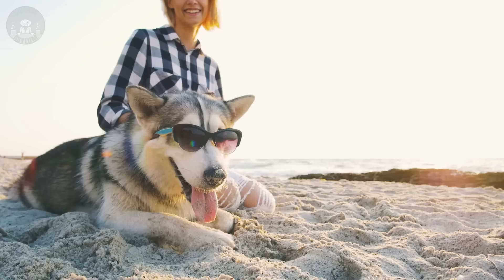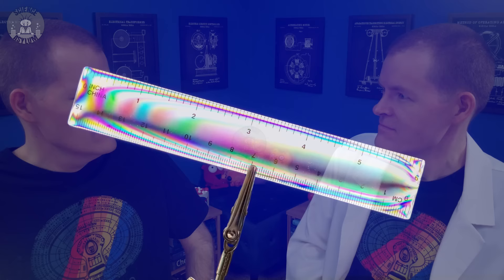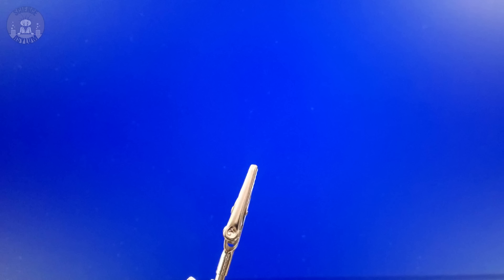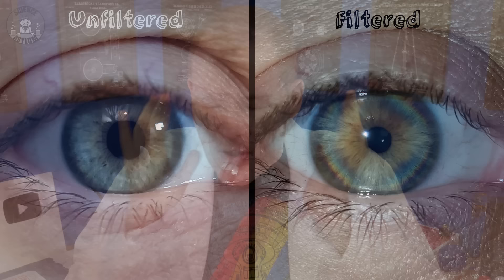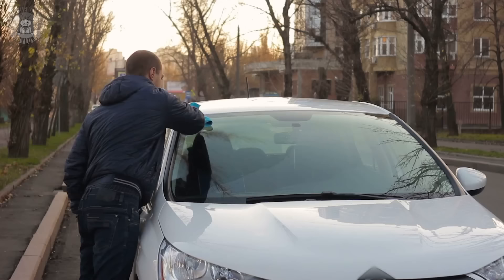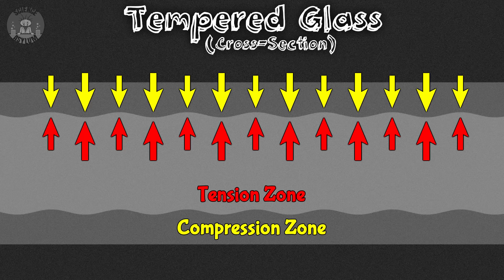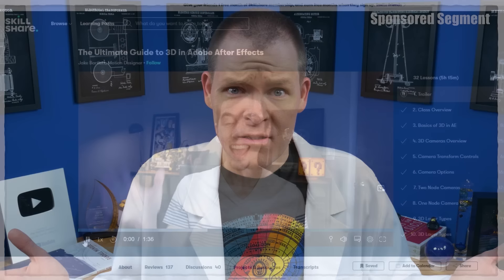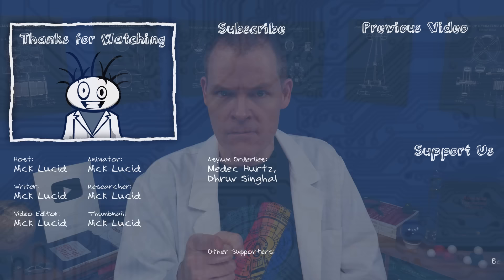How to find Stress Patterns with Polarizing Filters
Polarized sunglasses allow you to see the orientation of light. That combined with birefringence can help you see patterns of stress inside materials. But how does that work exactly?

VIDEO ANNOTATIONS/CARDS

Asylum Orderlies:
Dhruv Singhal, Medec Hurtz

Einsteinium Crazies:
Benjamin Sharef, Bosphorus, Eoin O'Sullivan, Ilya Yashin, Jonathan Lima, Joseph Salomone, Kevin Flanagan, OnlineBookClub.org, Sean K

Plutonium Crazies:
Al Davis, Compuart, Ellis Hall, Fabio Manzini, Kevin MacLean, Rick Myers, Vid Icarus

Platinum Crazies:
Bart Barry, Benjamin Reynolds, Clayton Bruckert, David Johnston, Jon Adams, Jonas Wepeel, Jonathan Reel, Joshua Gallagher, Marino Hernandez, Mikayla Eckel Cifrese, Mr. Orn Jonasar, Olga Cooperman, William Hutchison
OTHER SOURCES

00:00 Cold Open
00:39 Polarization Explained
03:24 Birefringence Explained
04:18 Pattern Examples
05:18 Types of Glass
06:17 Breaking Glass
07:34 Summary
08:00 Sponsor Message
09:08 Outro
09:33 Featured Comment
Corrections:

5:43 Just to clarify: Side windows and rear windshields of automobiles are tempered. Front windshields are annealed, specifically two pieces of annealed glass with plastic between them to hold it together.